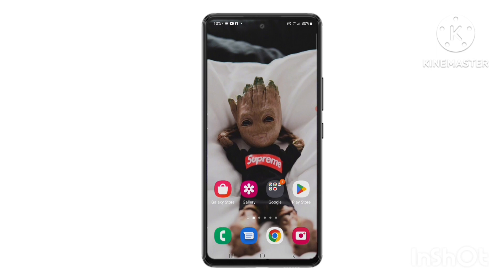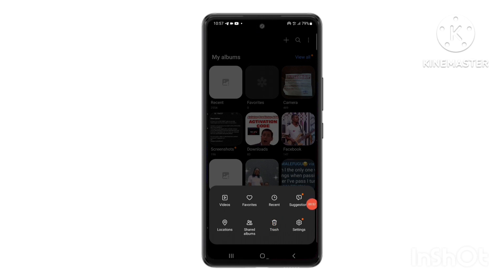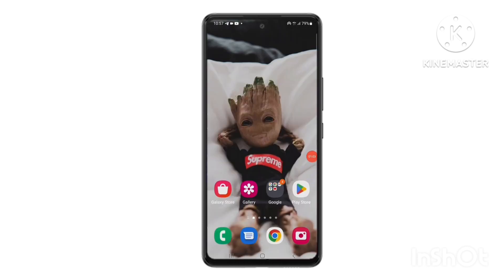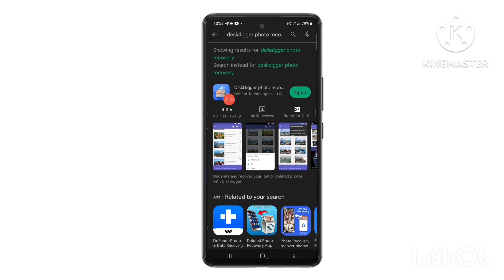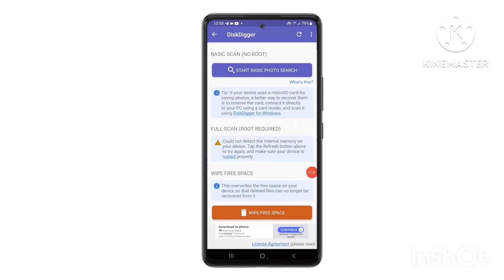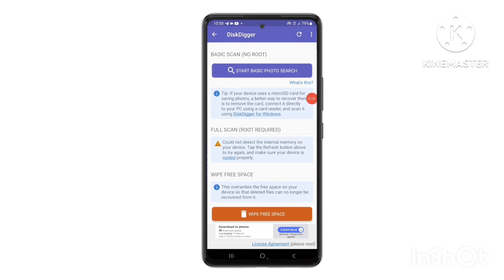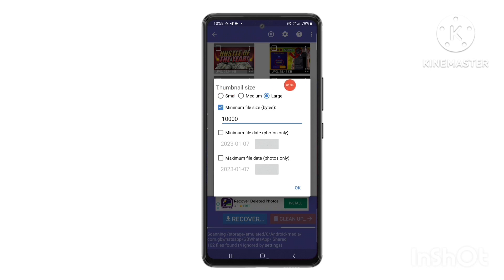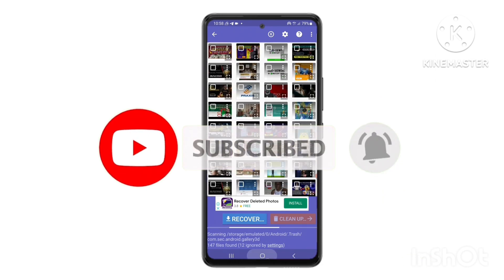How to recover deleted photos and videos.